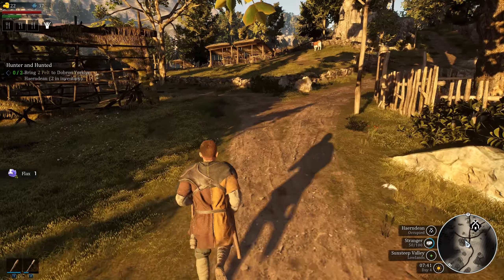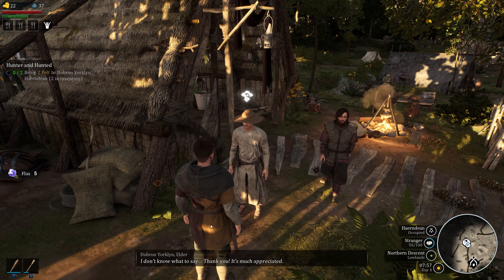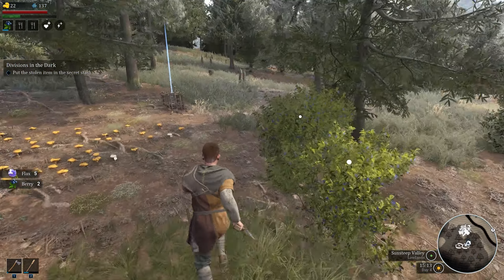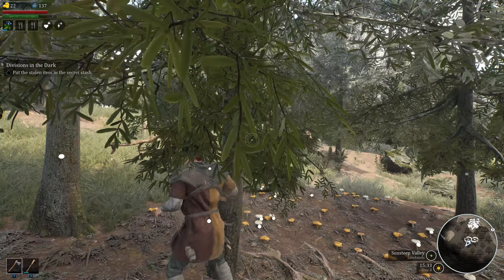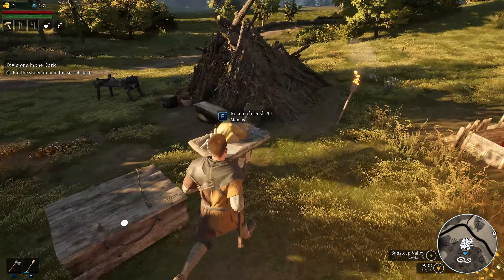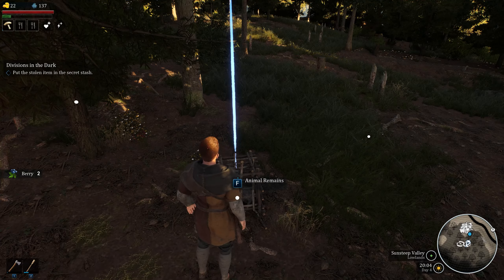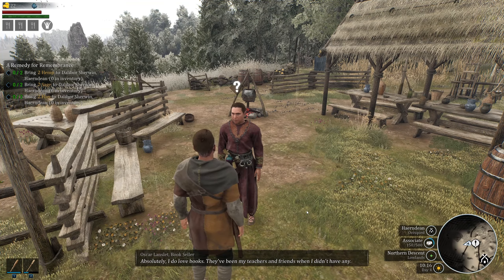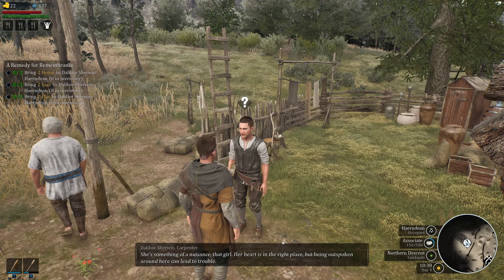Bellwright | Worth Your Time and Money (Overview)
Bellwright is the new game we are looking at today with a Review of what it is and how its gameplay plays. First we will review the need to know basics of Bellwright before jumping into deeper gameplay impressions. Establish and expand your own settlements, liberate the land and assist its villagers, and recruit others to your cause while learning more about a life you had to leave behind. Command your forces, prove your valor through combat, and cement yourself as the hero of your people.